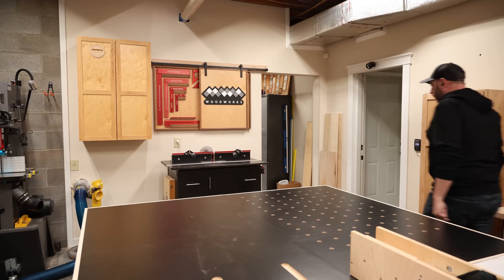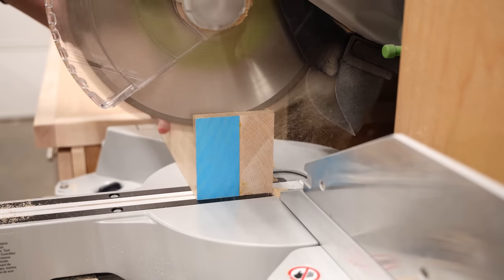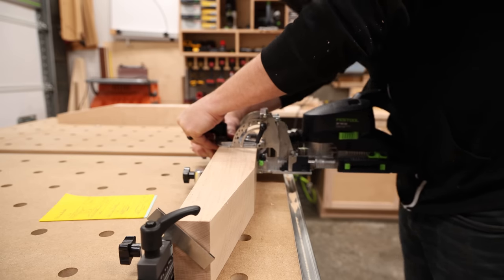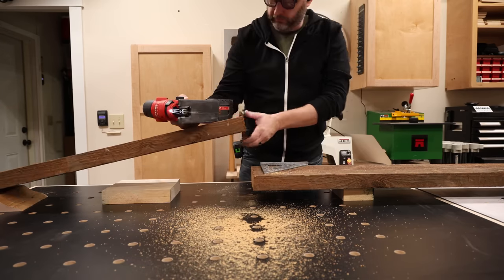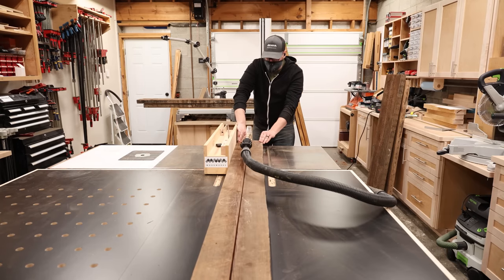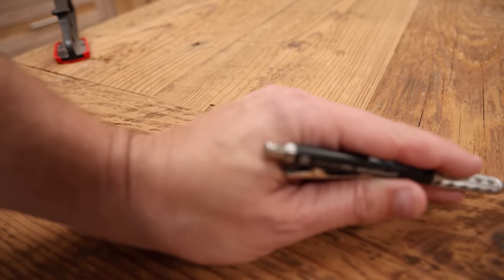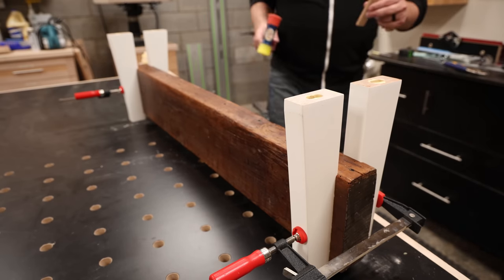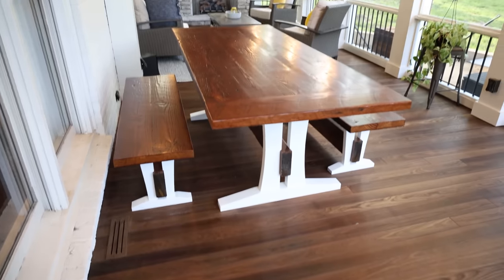Building a table with history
✅️ TOOLS AND SUPPLIES IN THIS VIDEO:
Spectape Two Sided Tape
Automatic Center Punch
Festool Domino XL
Festool Track Saw
14mm Dominos
Cordless Jigsaw
Pica Pencil/Speed Square Combo
Metal Detector Wand
Belt Sander
Threaded Inserts

⏱️ Chapters
00:00  Intro
00:20  Milling up Parts
03:10  Cutting the Trestle Legs
05:29  Joinery
08:15  Making the Table Top
13:49 Breadboard Ends
16:35 Assembling the Table